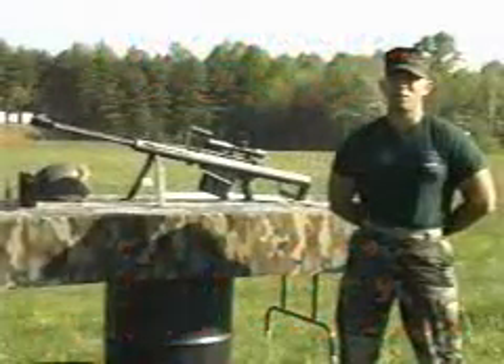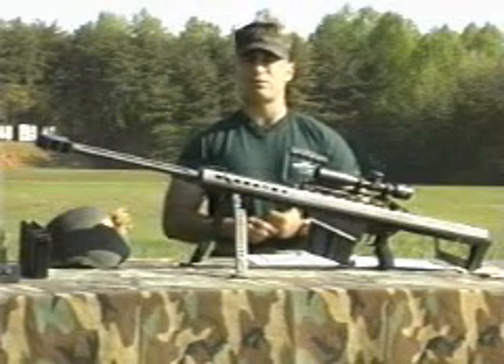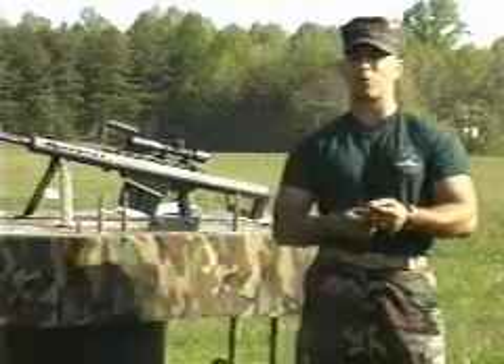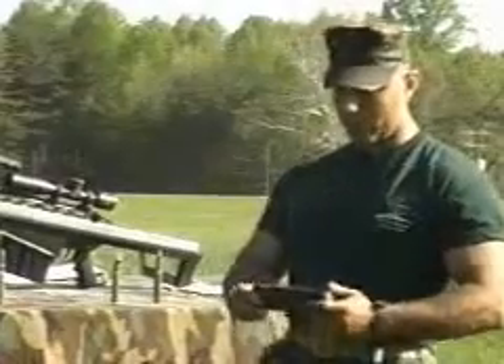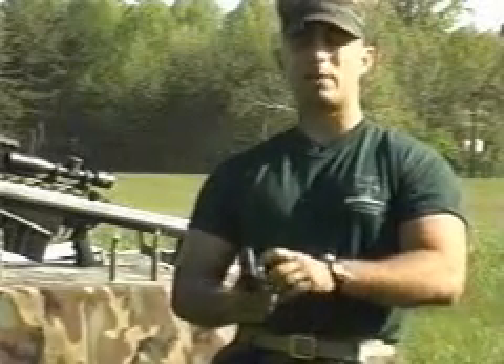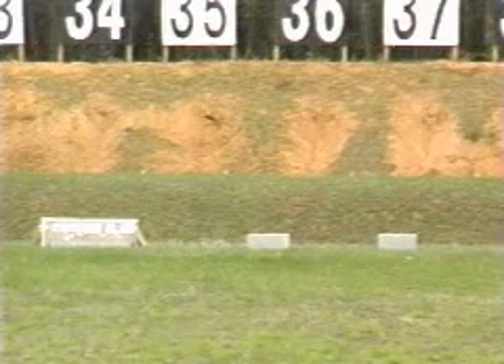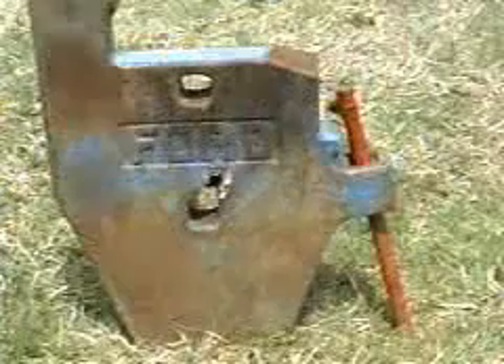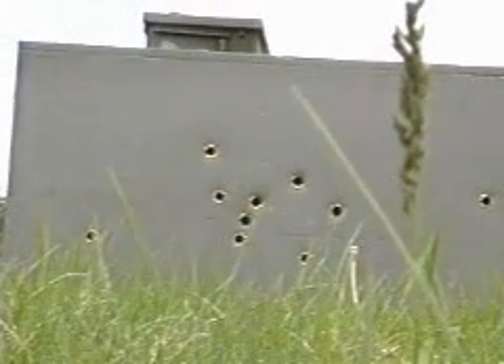USMC Instructional video - m82a1 sasr sniper rifle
USMC Instructional video about the m82a1 sasr sniper rifle.